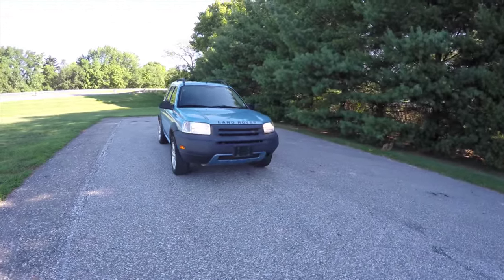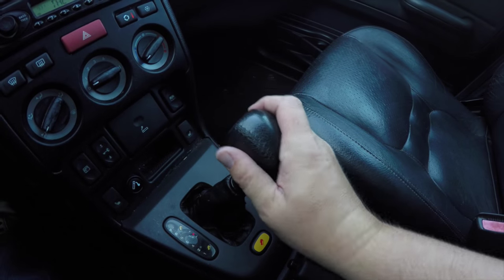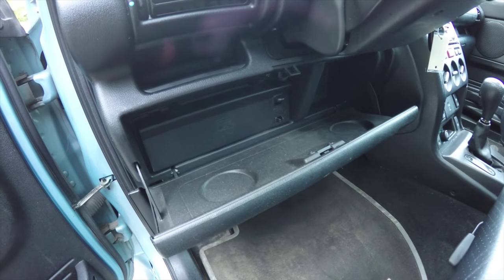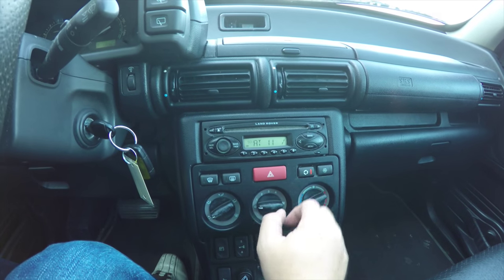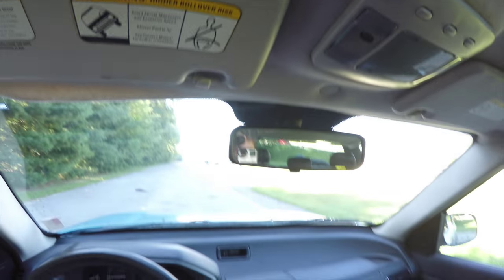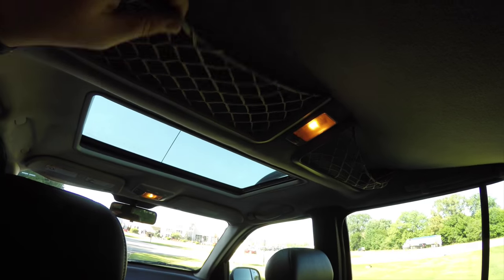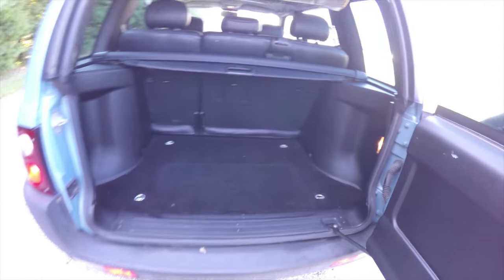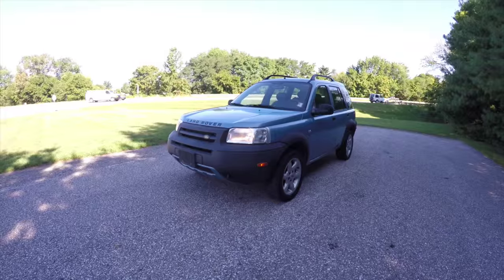2002 Land Rover Freelander SE 4X4 | VEHICLE SOLD - NOT AVAILABLE